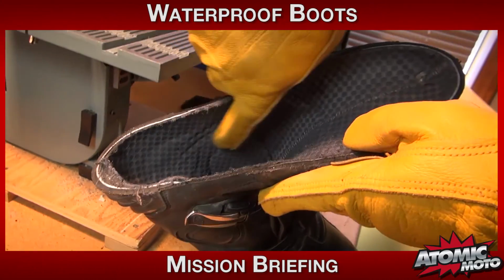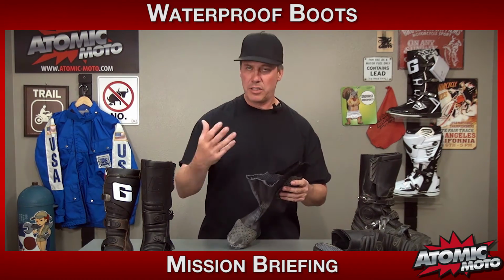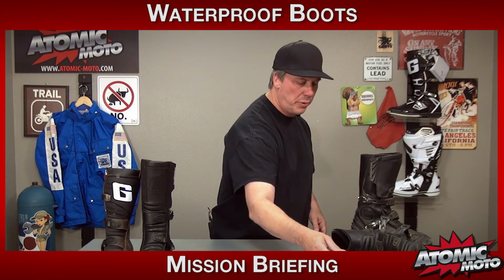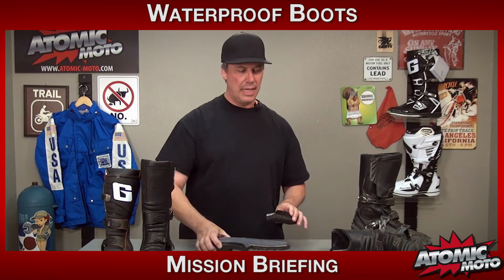Mission Brief: Waterproof Boots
In this Mission Briefing we discuss how waterproof boots are constructed and how the deteriorate. We show this by cutting open a pair of waterproof Gaerne boots and see what is inside!

Atomic-Moto is an online gear shop from Bend, Oregon with a laser focus on THE BEST GEAR. We carefully select what we sell, and actually use it in the field.